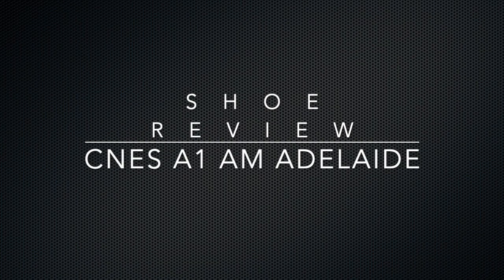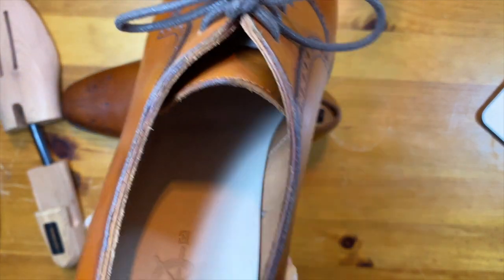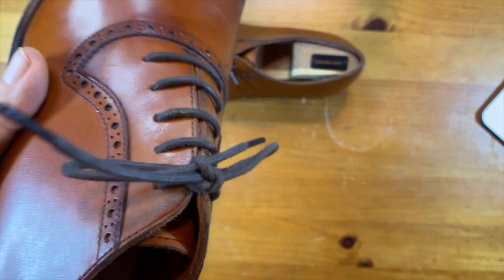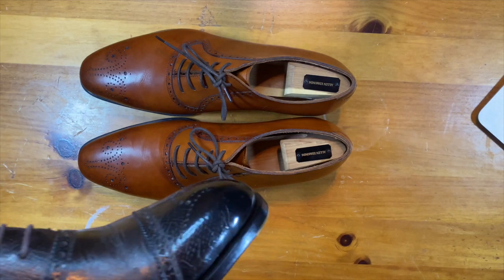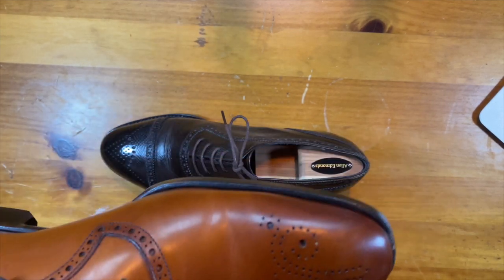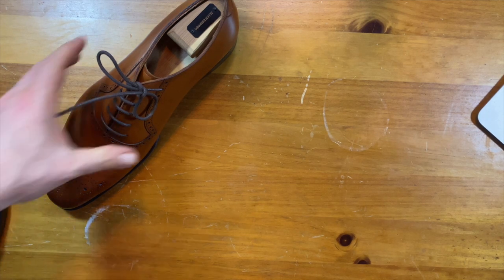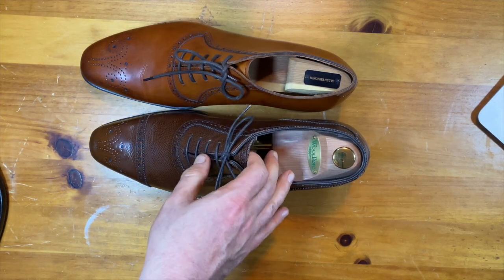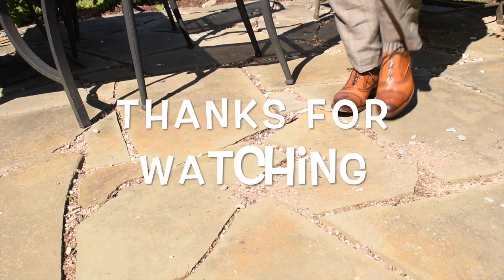Shoe Review: CNES A1 AM Adelaide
In part 2 I compare them to the following shoes

Tier 1) GG StJames 2
Tier 2) Cleverley Adam
Tier3) TLB 121
Tier 4) Patrio custom adelaides

Fugashin 9.5UK

A Meccariello B 03 UK9.5